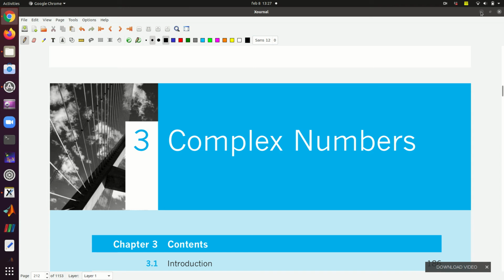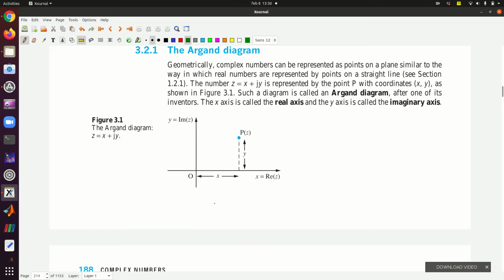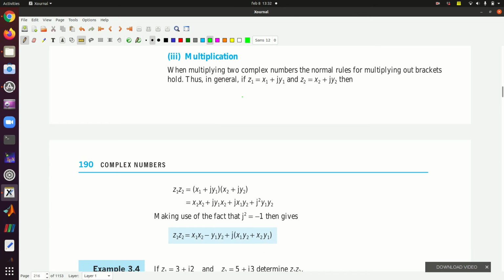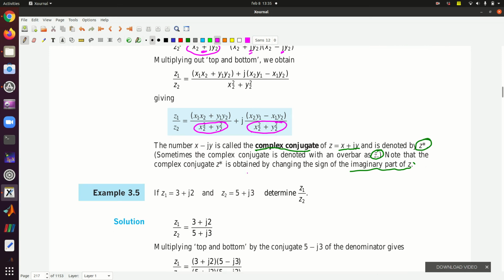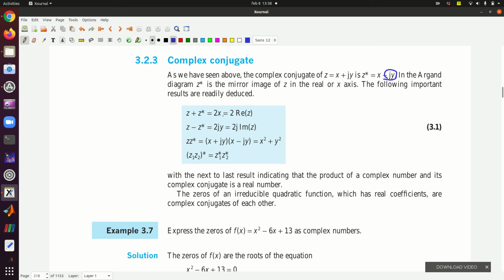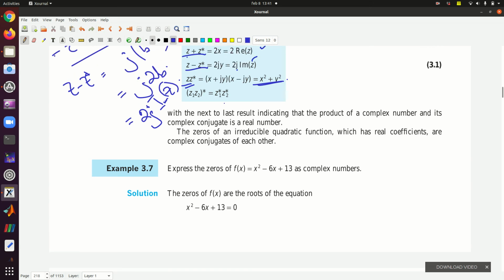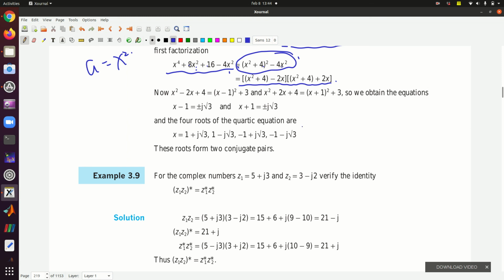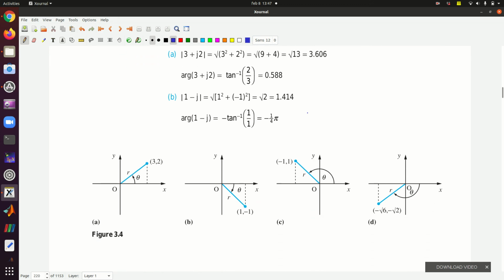complex var 1